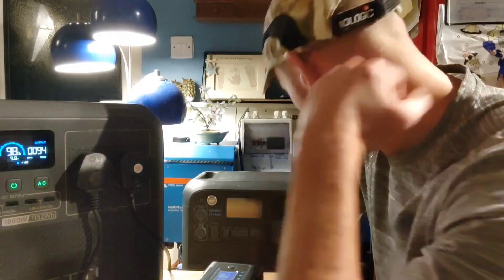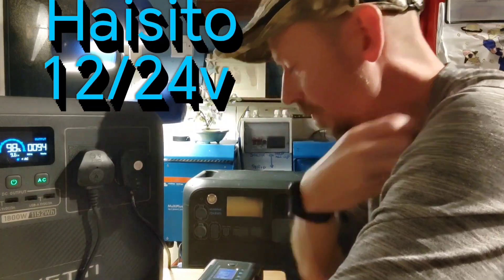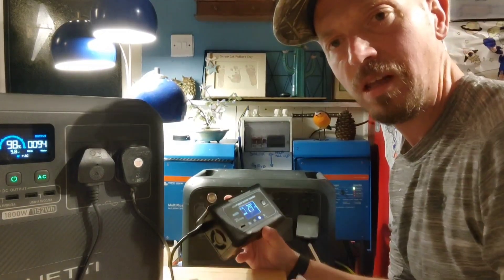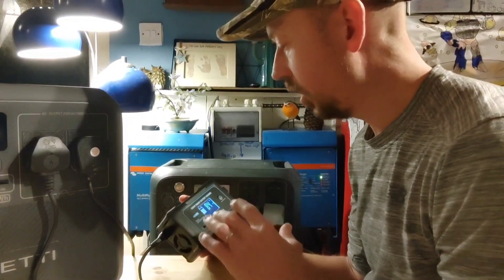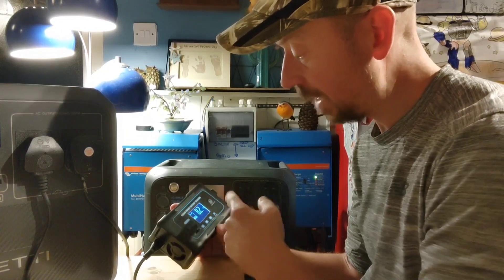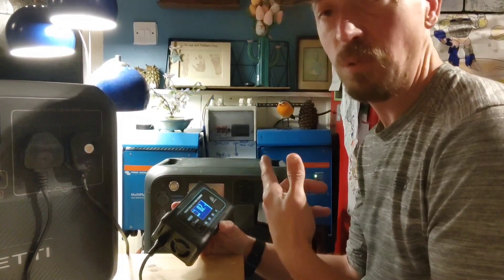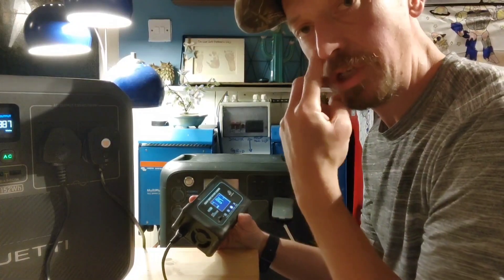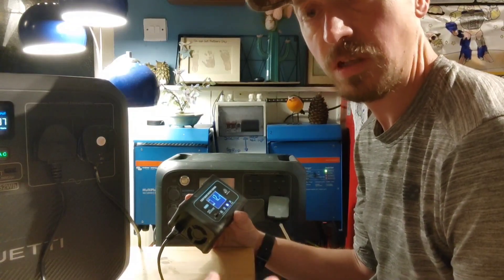24v lifepo4 battery Charger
Testing the 24v lifepo4 battery from haisito.

After some extending testing. Given it 3 out of 5 mainly because it doesn't hit the advertised 10amps.

I only managed 8.2amp and then at the battery only 6.4amp after the conversion loss from the inverter.

Not exactly the specs that were advertised.